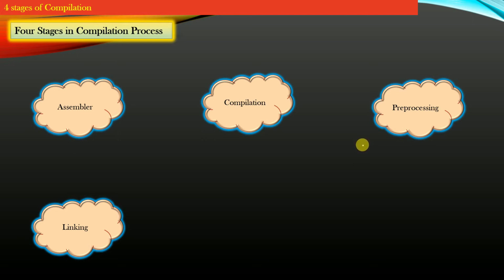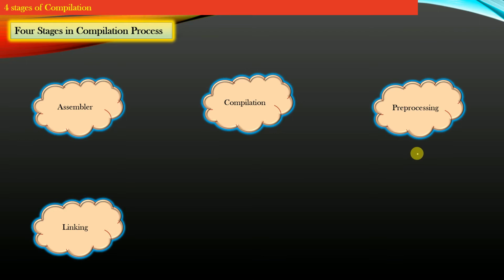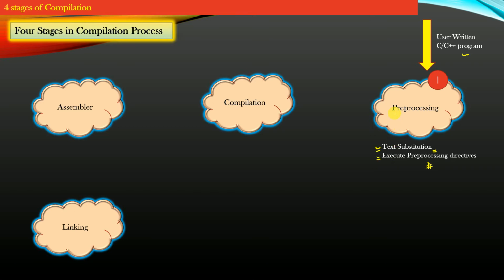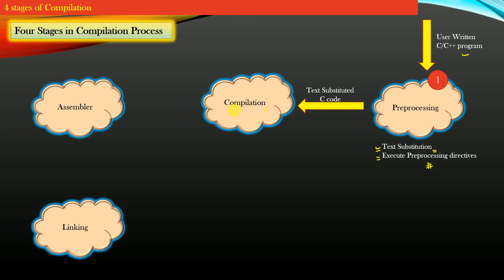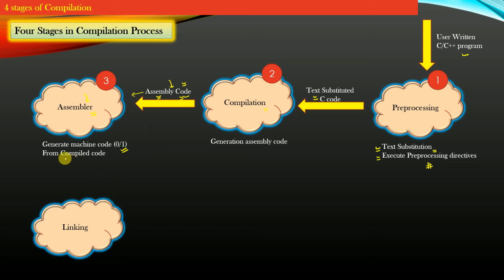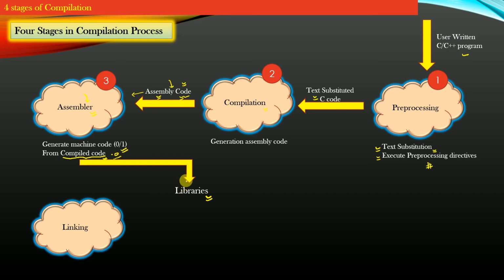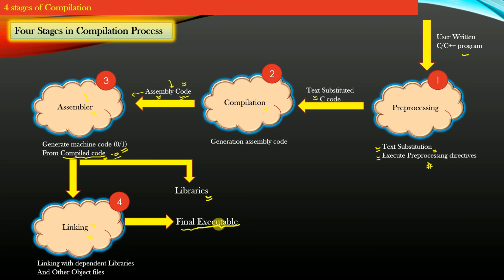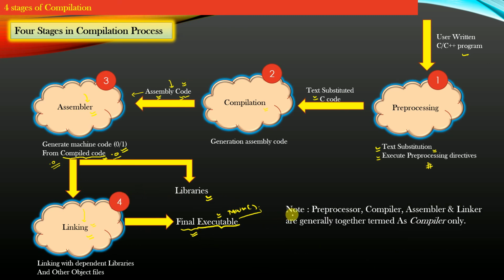Part1 - Four Stages of Compilation of C program | Linux System Programming | Online Linux Tutorial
Lets us explore the four stages involved in compilation process of C program on Linux platform.